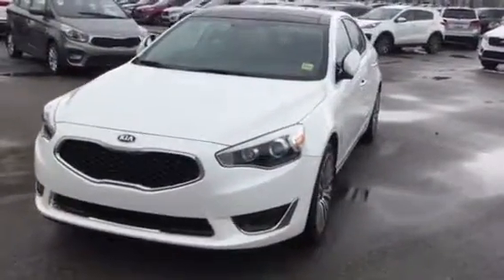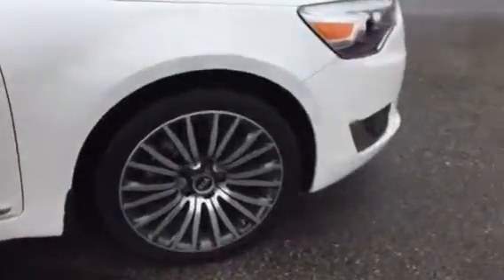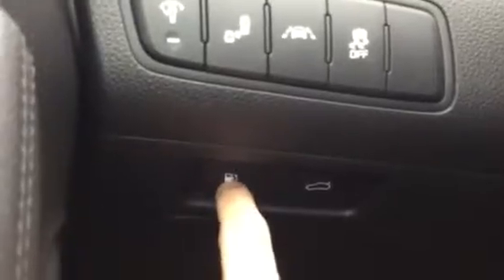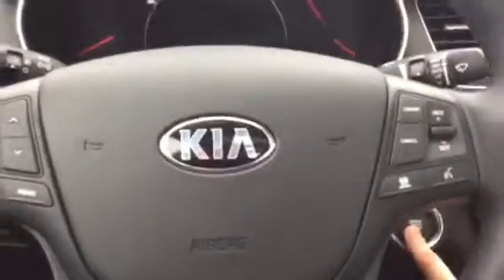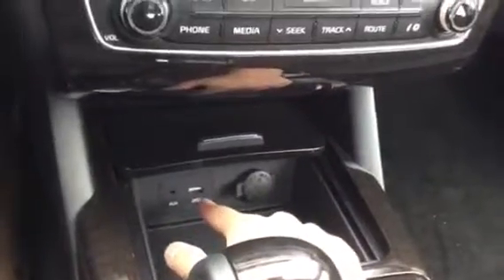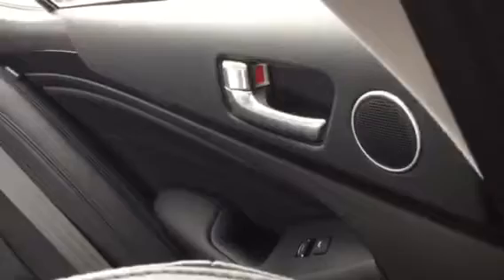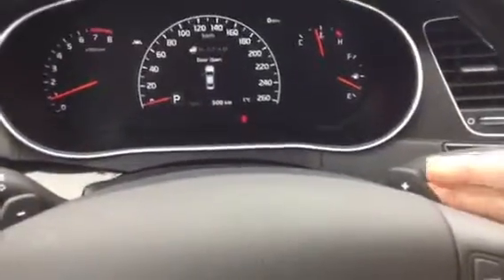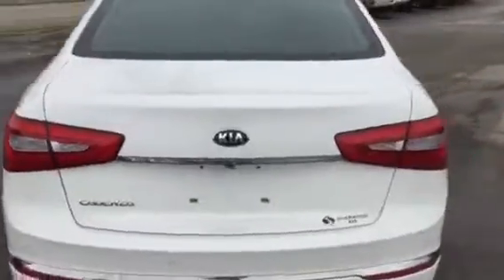2016 Cadenza for Bob